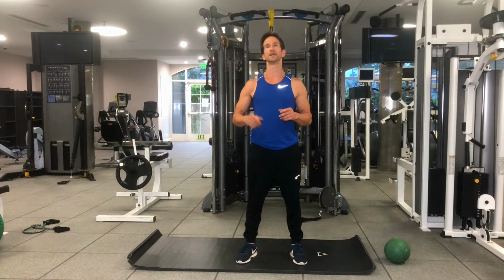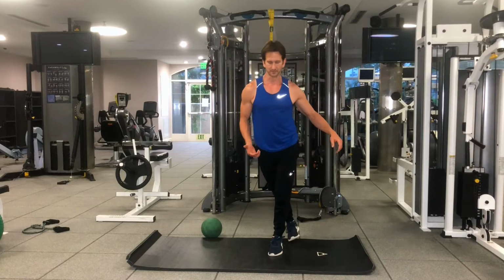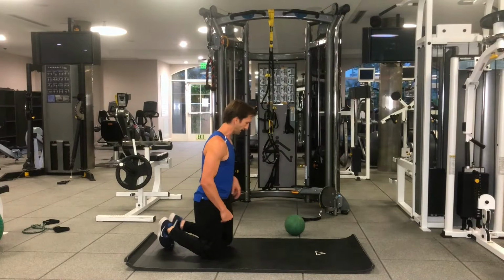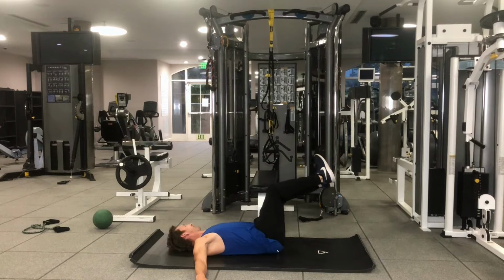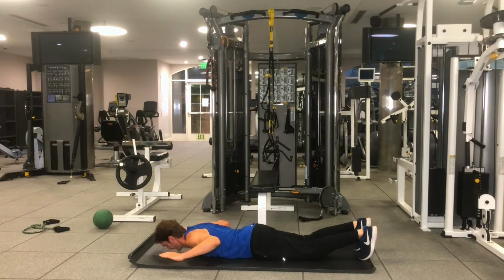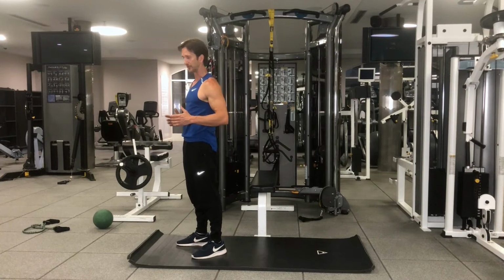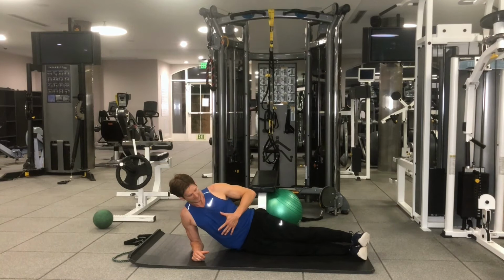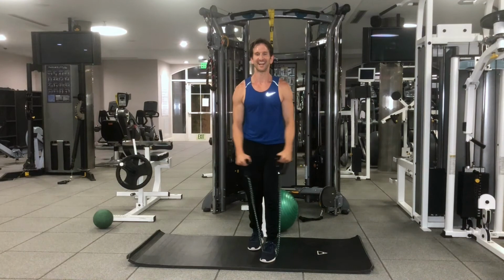AT HOME WITH BODDE -Home Workout #4 - Full Body - Equipment Optional!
So my new addiction has been watching the videos and viewing the pics of the people who have been doing the workouts and sending them to me!! You can send it via instagram dm @trainerbodde or you can just post it to your social media and tag me haha awoooo!!!

For those of you who still have not texted “ATHOMEWITHBODDE” to you can still get front of the line to all of the FREE at home workouts as they come out!!

Lastly, I am donating these workouts so that all of my amazing followers and clients can truly stay active while dealing with not having access to the gym and of course our normal resources so please share this video to anyone that you know is having a hard time finding the motivation to keep on moving!!!

This Workout features a full body flow, no music, more conversation, and an equipment optional exercise selection!! Enjoy!